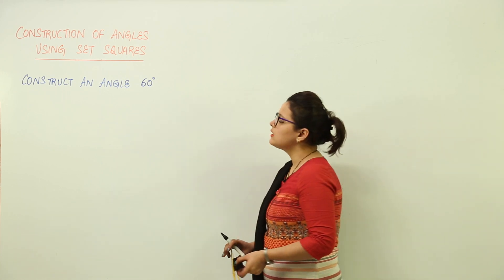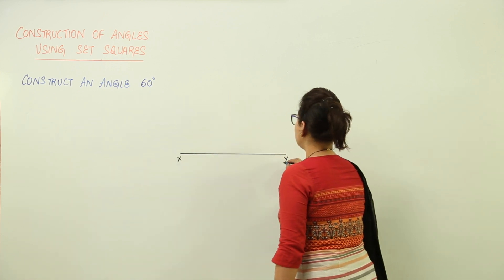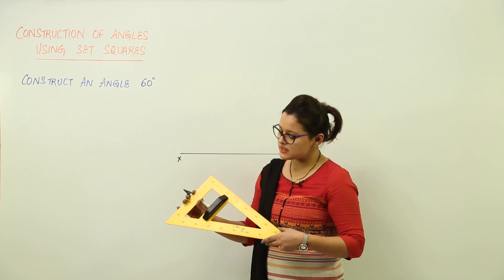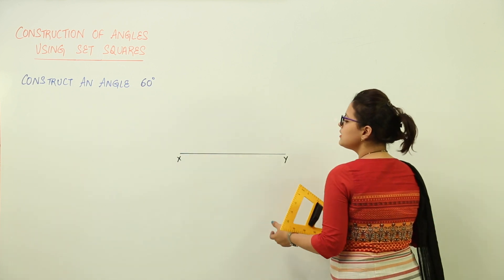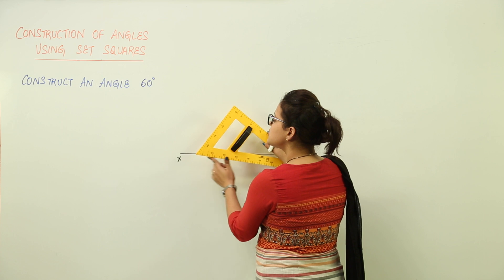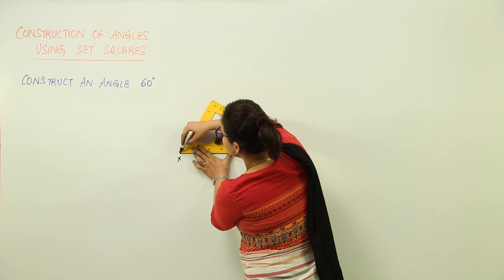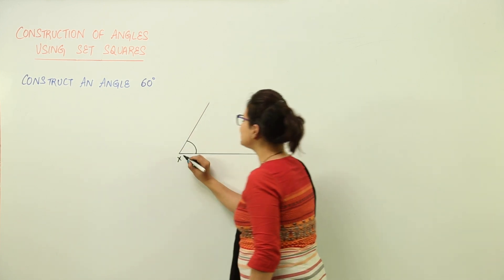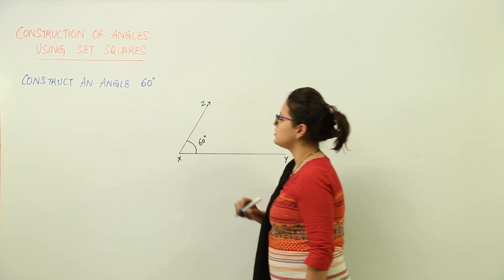Free best lecture l Class 6th | Maths | ICSE | Chapter 6 | GEOMETRICAL CONSTRUCTION l L83